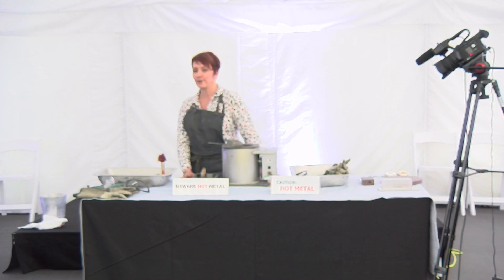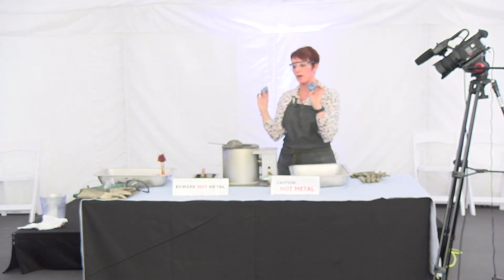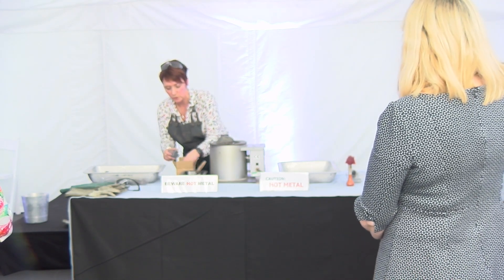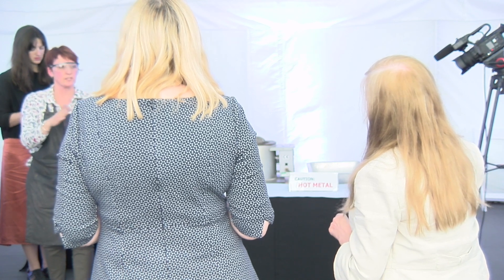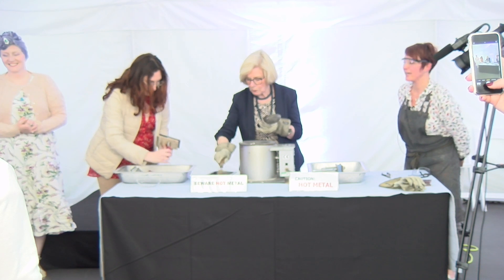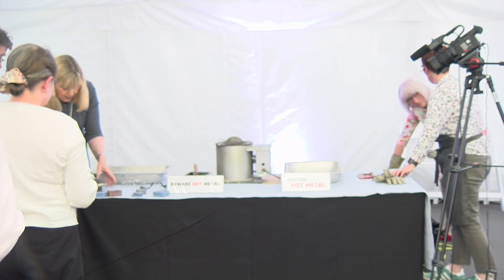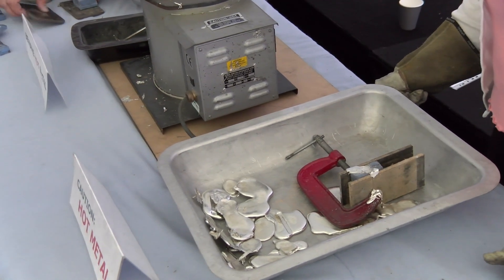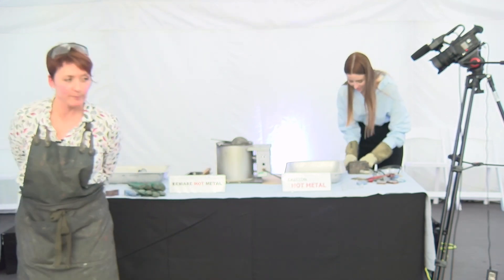Casting Pewter with Fleur Grenier at Pewter Live 2022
In this workshop at the 34th annual Pewter Live, Fleur Grenier gives a brief demonstration for casting pewter, discussing her tips and best method to workshop attendees who created their own pewter cast to take home.

Fleur Grenier is a master pewtersmith and a Freeman of The Worshipful Company of Pewterers with over 20 years experience in designing with pewter. You can find out more about Fleur and browse her work here: